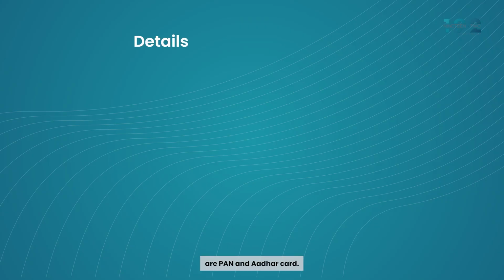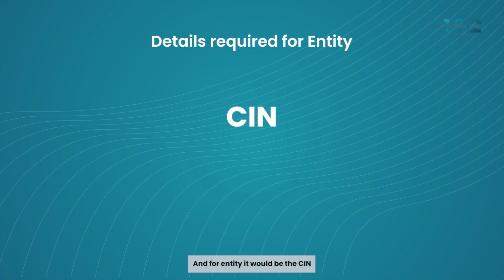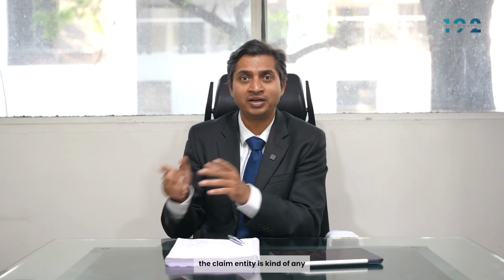NineteenTwo Consulting LLP | Ketan Kank | Process of filing a Claim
After creation of login at MCA Portal, an investor can easily fill and submit the Form IEPF-5 at MCA Portal.

2. Go to My Application tab in home page
3. Login using your Username and Password
4. Go to My Services
5. Go to IEPFA related services
6. Click on Form IEPF-5
7. Fill the Form
8. Attach all the requisite attachments
9. Submit the form.
For more details, please watch this video.

NineteenTwo Consulting LLP came into existence with the idea of helping people with age-old investments. Our mission is to help individuals identify their investments that are either forgotten or lost in one way or the other.